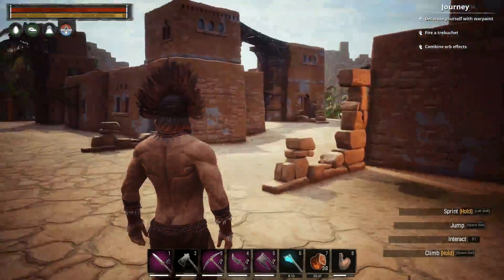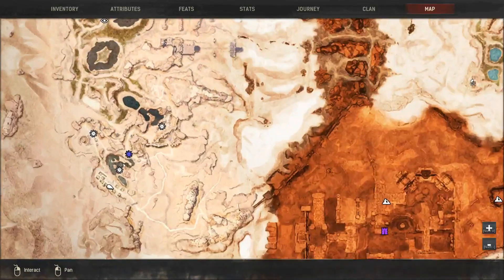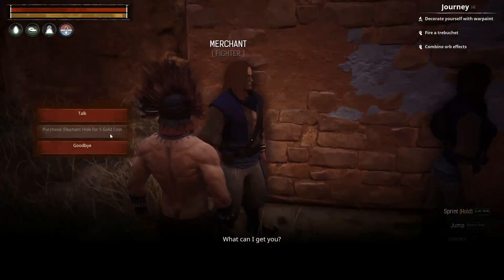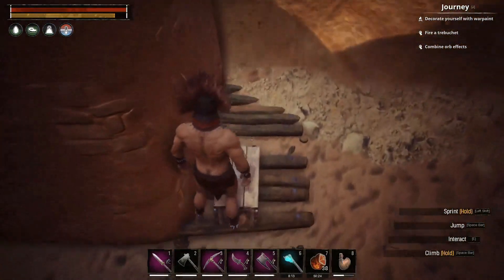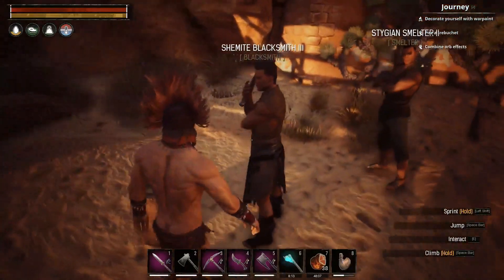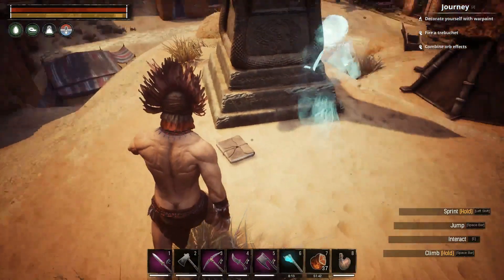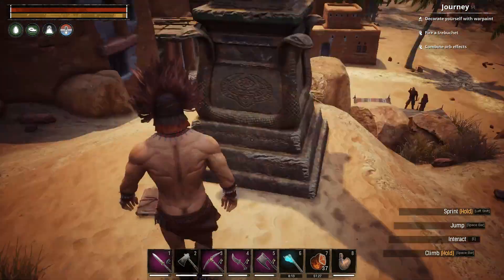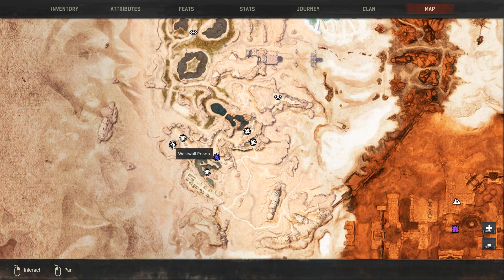Conan Exiles Gameplay: Sepermeru City of Relic Hunters. Flirt emote, Set Priest, Thralls.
Just a quick run through Sepermeru, City of Relic Hunters. This is the only city, as of yet, that has merchants.  You will find a lvl 4 priest of Set. Occasionally, lvl 4 Taskmaster (Taskmaster Master), lvl 3 Smelter, lvl 3 Blacksmith, and the like. These lvl 3s might be place holders for lvl 4 thralls, making Sepermeru a great city for thrall catching. Also a few emotes in the city. For example: Flirt.